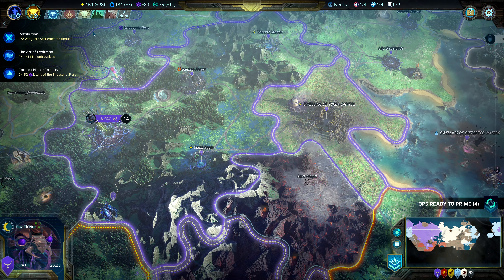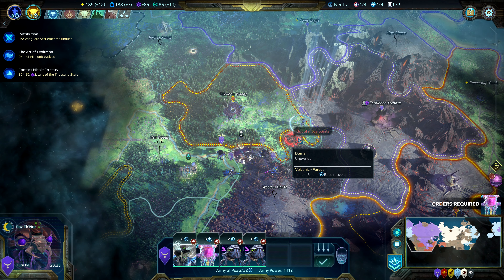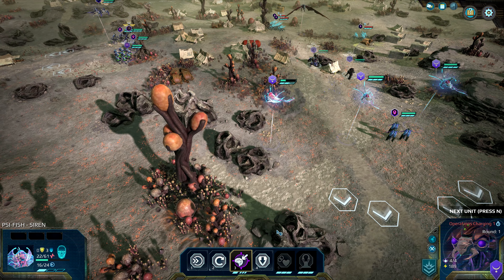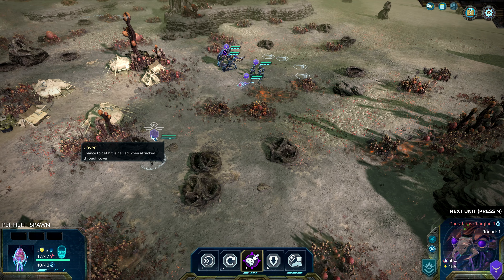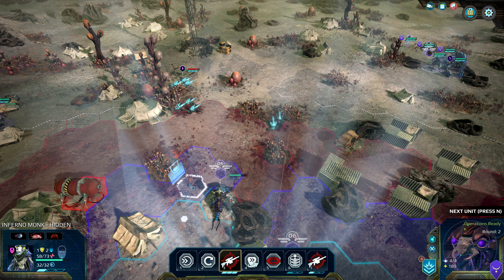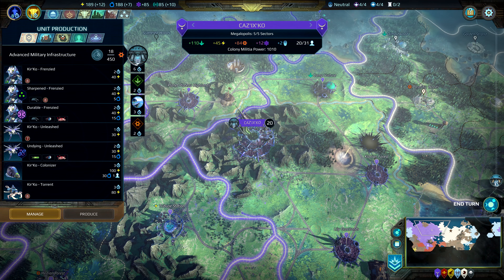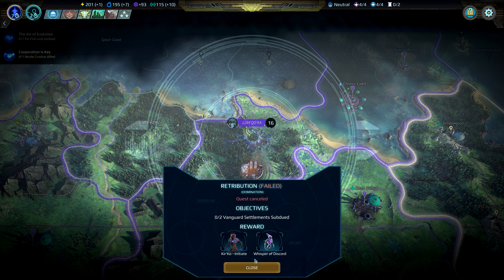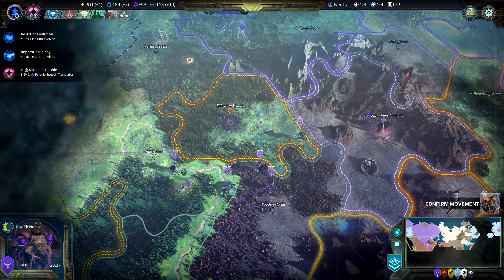Age of Wonders Planetfall Hardest Difficulty Expert Kir'Ko Campaign Part 33 Unit Economy, Encounter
▶ Planetfall Hardest Difficulty Expert Kir'Ko Campaign Continues Part 33 – Arcadia Caeleste: We look at our unit economy, then proceed to a little encounter.
▶ Thanks to Paradox Interactive and Triumph Studios I've received this Preview Version of Age of Wonders: Planetfall for free!
▶ Story – The Great Star Union has fallen. Six major factions that have once been its components battle or befriend each other to either reform the powerful Star Union or to gain a true Independence from it. We will start the campaign with the Kir'Ko, the former not free workers of the union, that have risen to free themselves from their former masters and restore their hive. Two factions exist within the Kir'Ko: One that seeks to dominate their former masters, another that seeks to build a future independent from the events within the union. Where will we lead the Kir'Ko in their first step to Planetfall on Arcadia Caeleste.

As the campaign is played with different factions, we will have votes on how to continue after winning a campaign scenario in the channel's Community Tab, subscribe to the channel and activate the bell to participate in the votings (and see more of the channel's goodness).